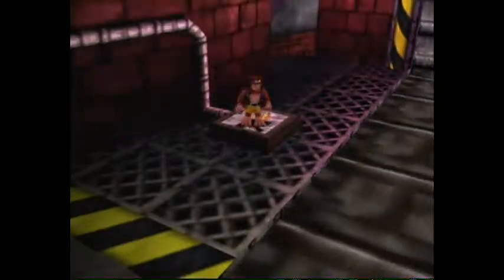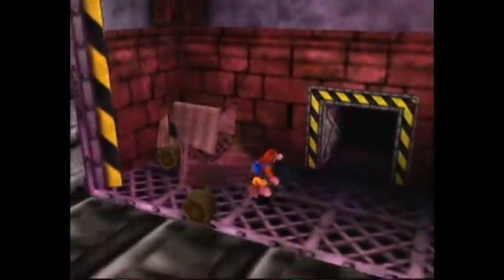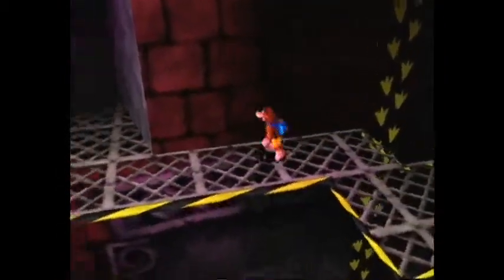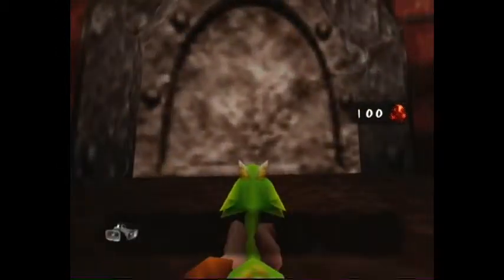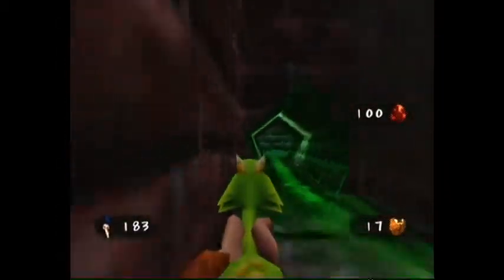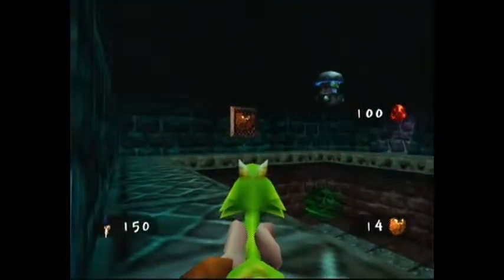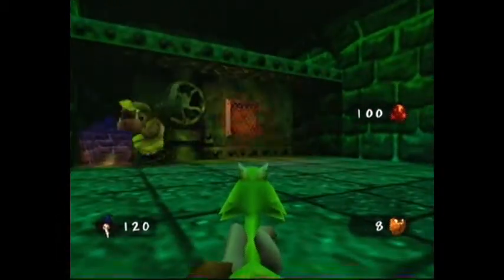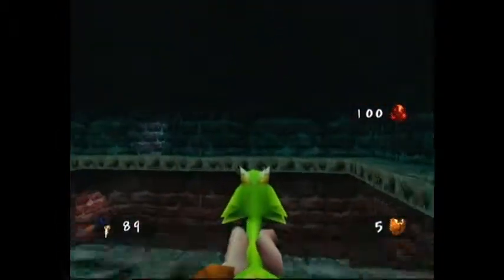Lets Play Banjo Tooie part 24: And by 24 I mean 30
Aside from the severe counting error, we get many missions completed in this video, including in infamous Clinker's Cavern.

Also, to note.  The sewer is at the top of floor 4, the air conditioning plant is in the basement.  Yeah, that is totally how architecture works.